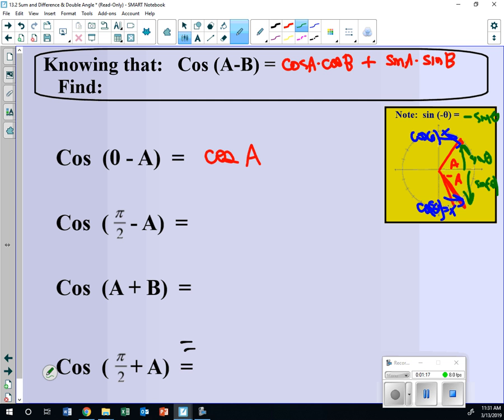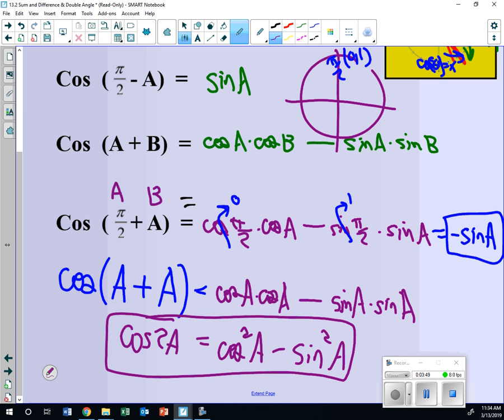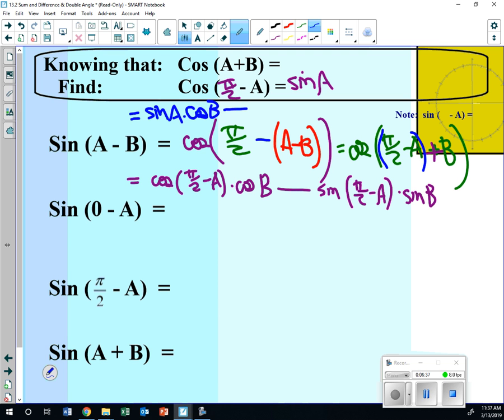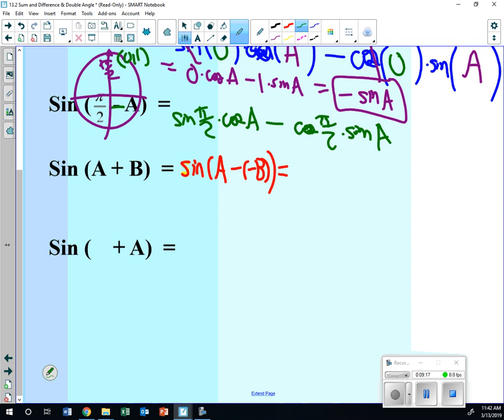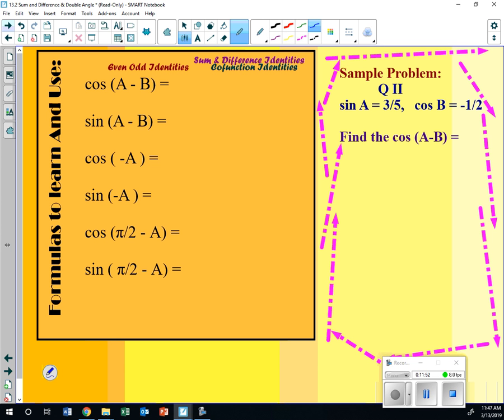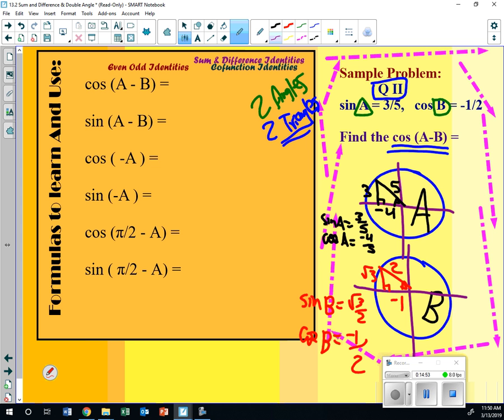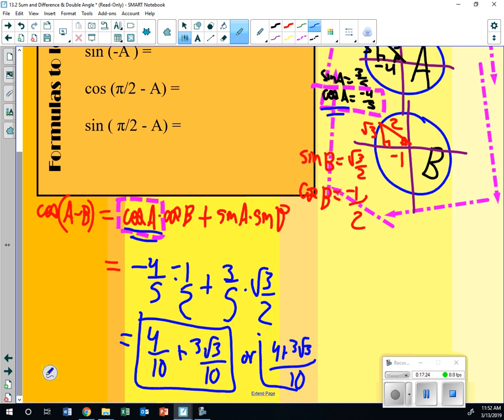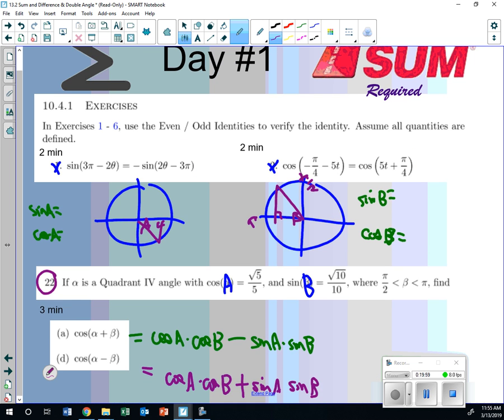Double Angle Proofs A